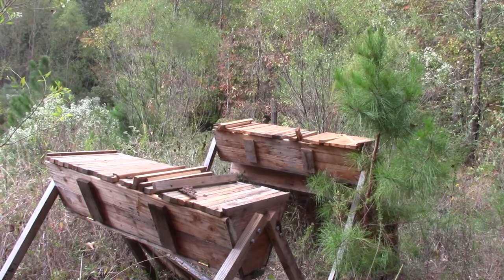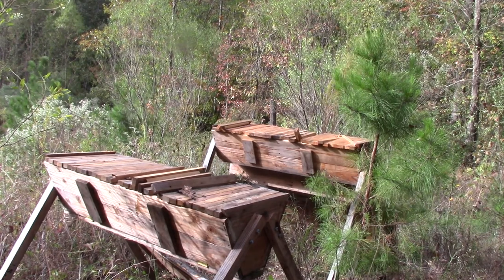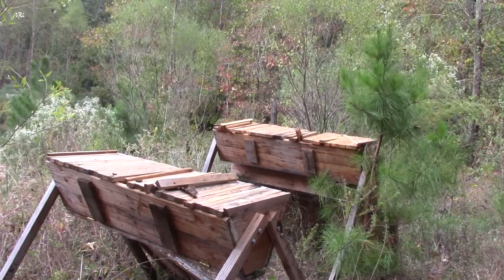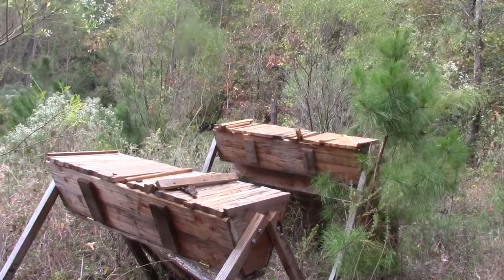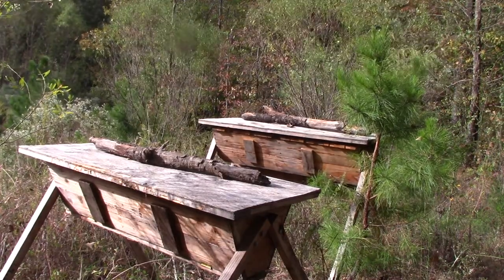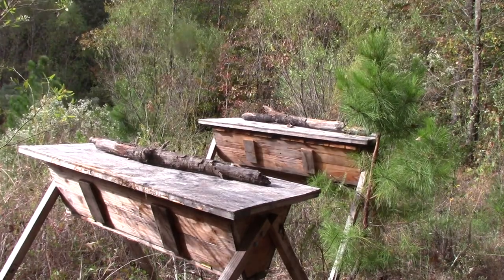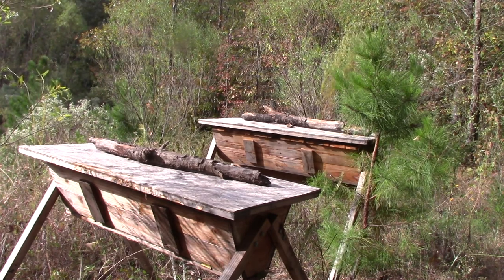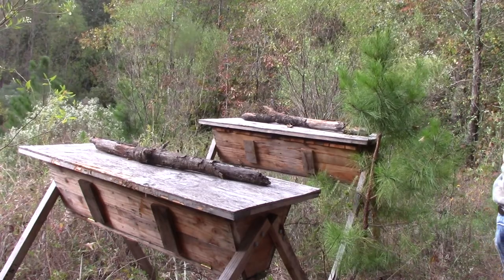Topbar hives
I discuss my two top bar hives, how I made them how they work, and how I baited them hoping to get a wild bee swarm to move in.

Here is a good document on Top Bar Bee Hives that include how to make them.

Here is a different set of plans for a top bar hive